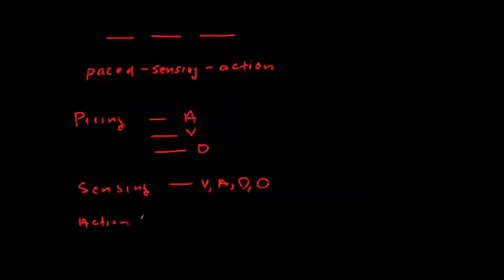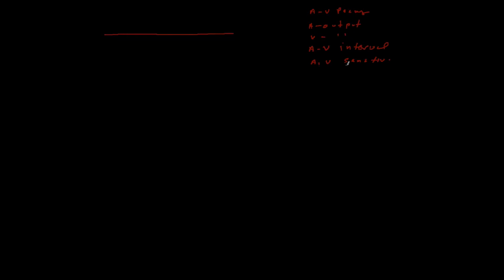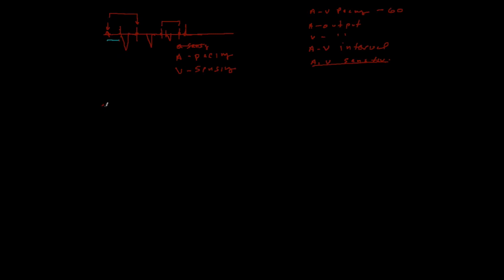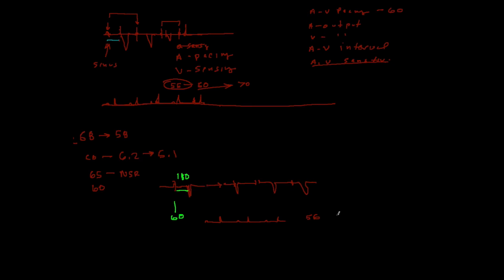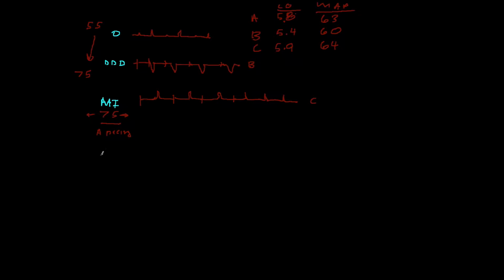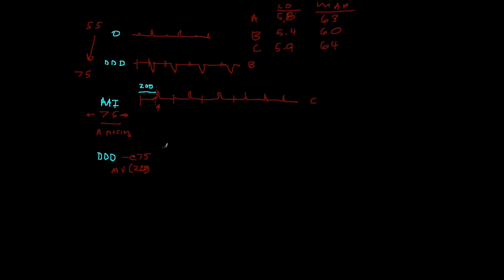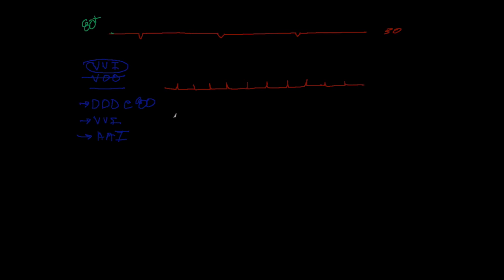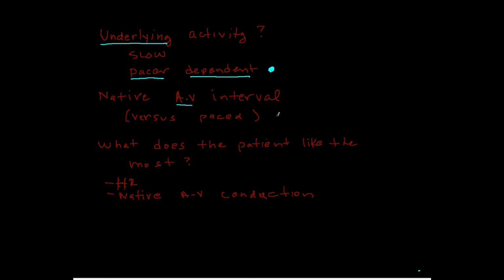External Pacing II: Adjusting settings according to patient needs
This film covers setting of temporary single and dual lead pacemakers and considerations underlying adjustments